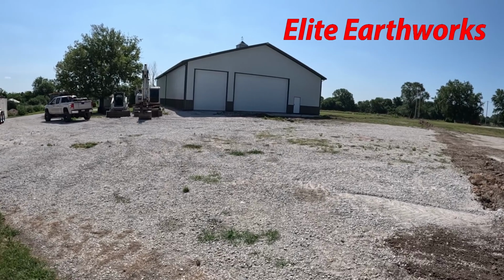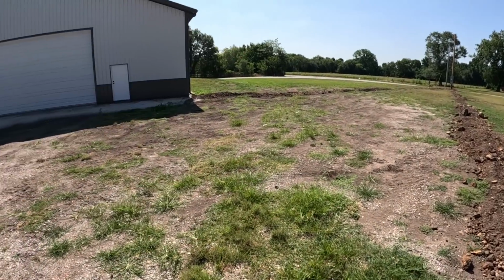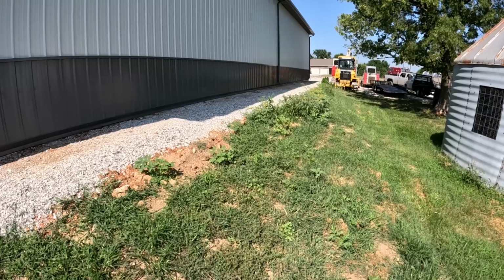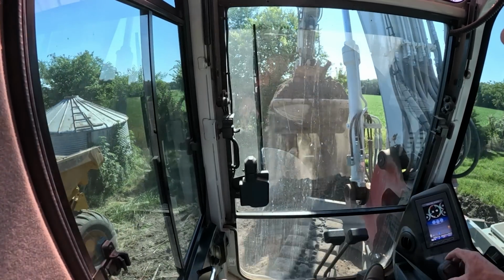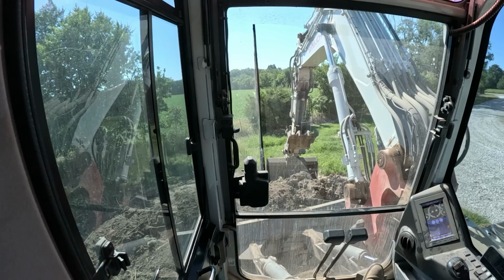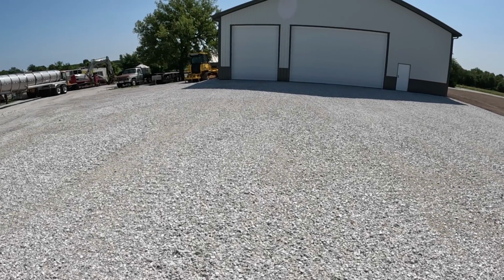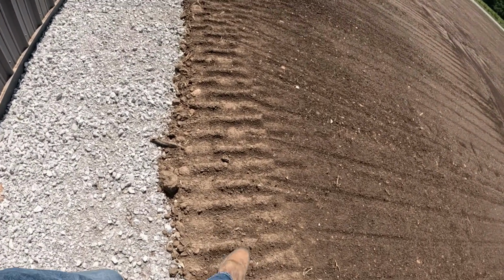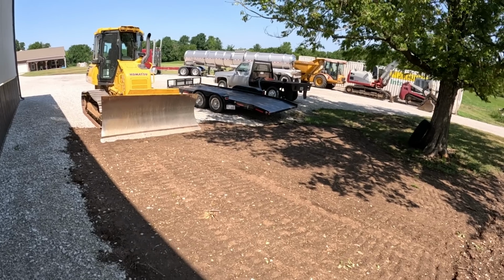Finish Grading Around A New Shop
Finish grading around a new shop. This is where I built the pad a couple of months ago, they finally finished the shop and I'm back to clean up and get everything graded out. They buried the power so I needed to clean up the ditch lines and tack them in. I also spread 5 loads of base rock on the driveway in front of the shop. Then moved the dirt he piled up on his property from cutting in the driveway. It's been extremely dry lately so it was a bit of a pain to grade the powder. The night I finished it we got some much needed rain. It washed mostly where the downspouts were and overall held up pretty well on the rest.